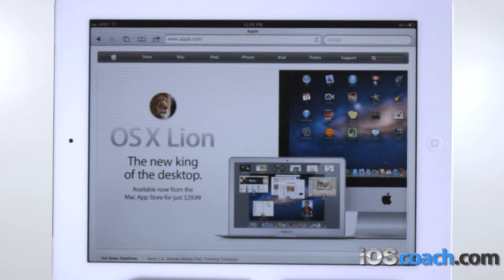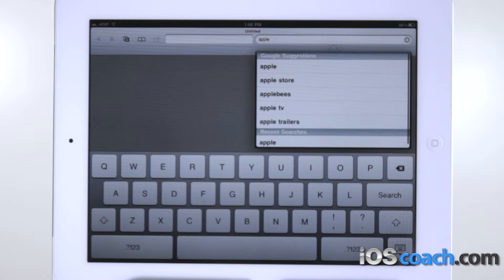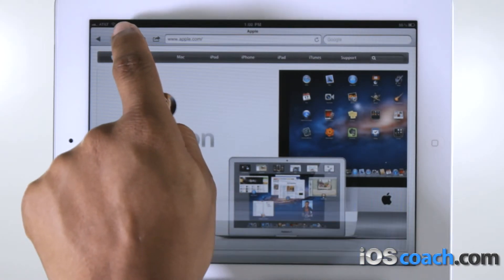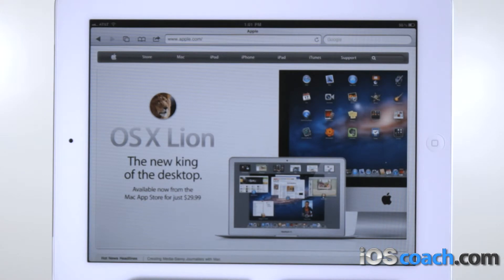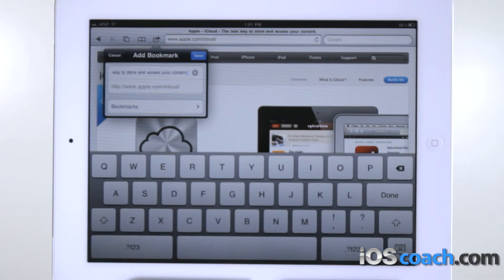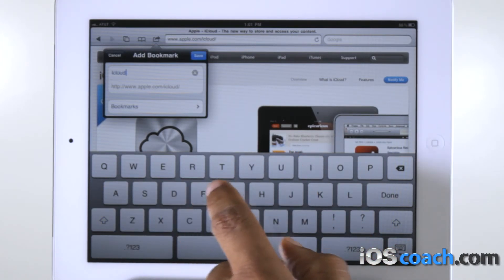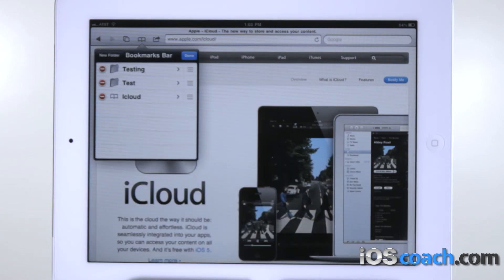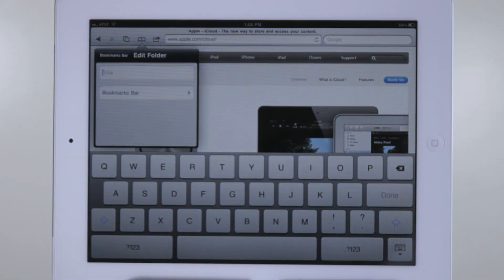iPad Safari.mp4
How to use the Safari app on your iPad.Visit iOScoach.com for more videos on how to use your iOS Device.